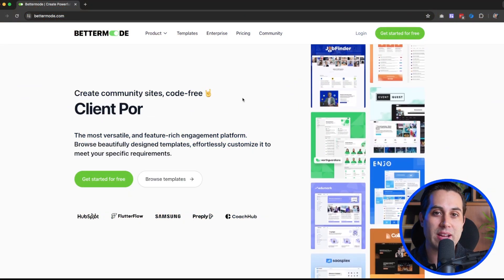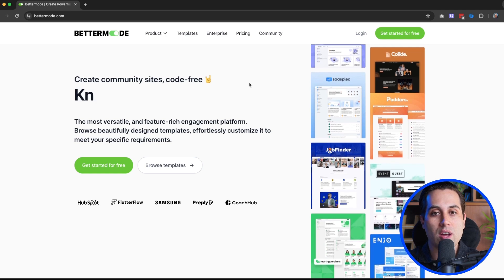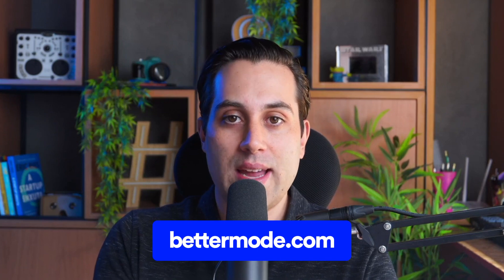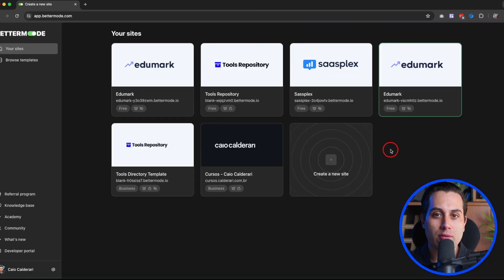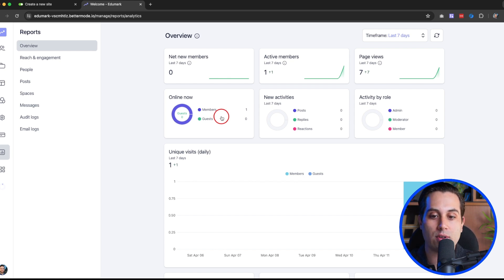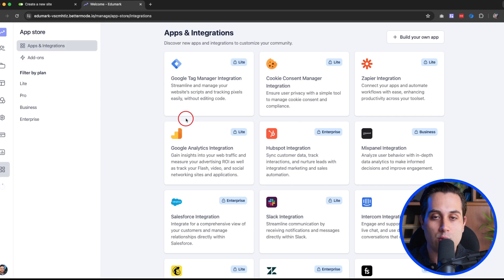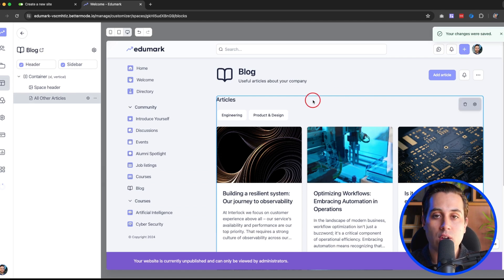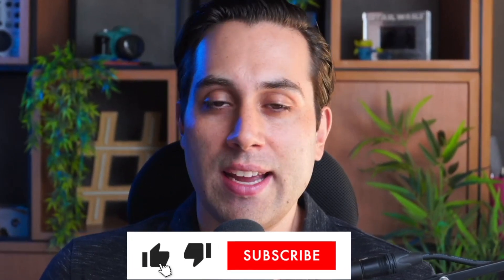How to build a community platform? Bettermode No Code Tutorial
In this quick tutorial you are going to learn how to build an online community using a no code platform. Bettermode is a no-code tool that allows you to visually build a wide variety of projects, all without typing code. Learn how to use it in this video tutorial.

With bettermode you can build:
- Online Communities
- Knowledge Bases
- Listings Websites
- Discussion forums
- Media sharing sites
- Blogs and Publications
- Client Portals
- Member Clubs
- Help Centers

And much more! If you have a new project and want to build it using the power of no-code, try Bettermode.